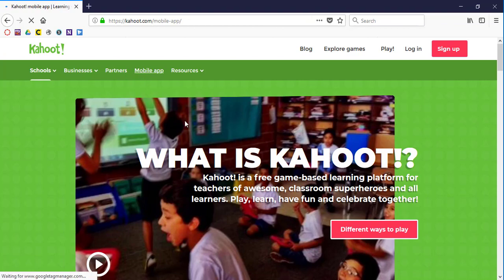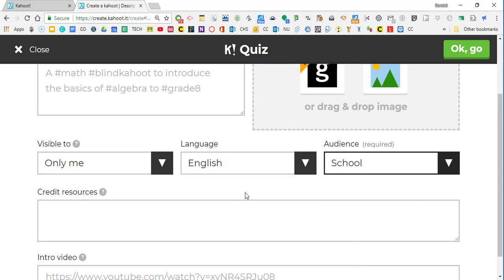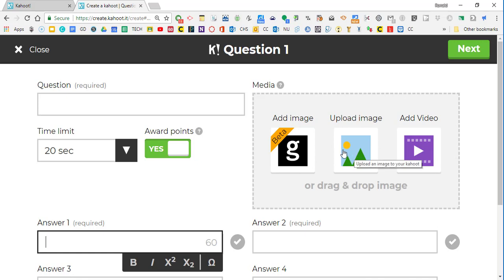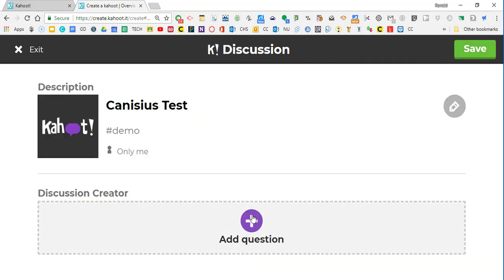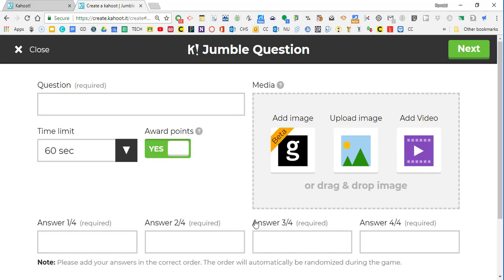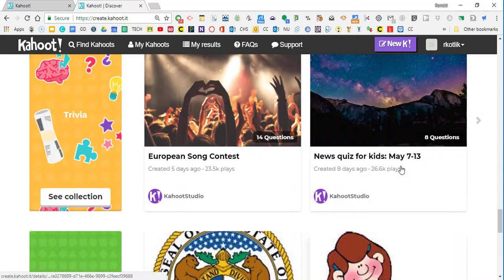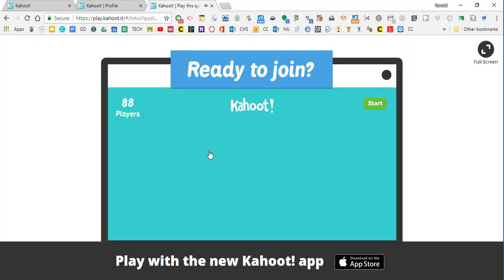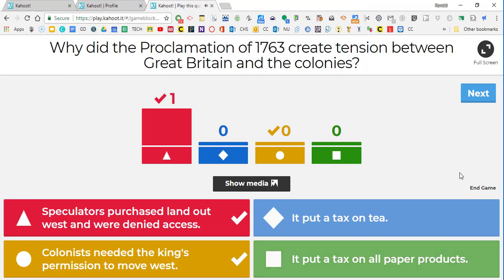CPD - Using Kahoot in the Classroom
Are you getting frustrated with students texting in class and using their cell phones rather than paying attention? It is time to embrace this technology as an instructional tool rather than an instructional foe. This series will guide participants in designing instructional materials that effectively use cell phones, tablets, and Chromebooks.. Participants will learn how to use web based tools such as Polleverywhere, Socrative, and Quizlet to create quizzes, review games, interactive polls and discussions that engage students' attention while using their own cell phones for constructive activities.